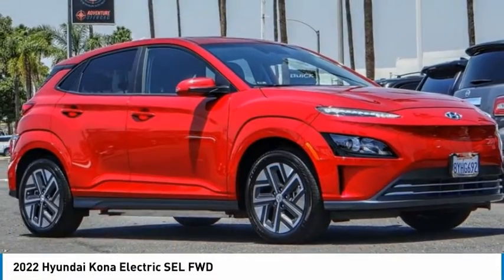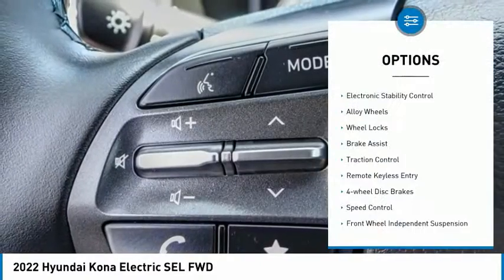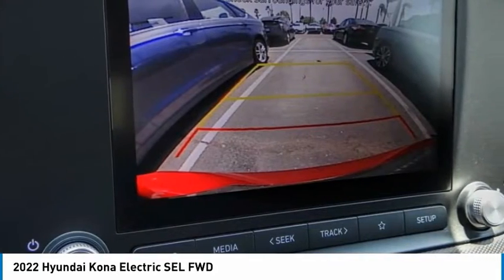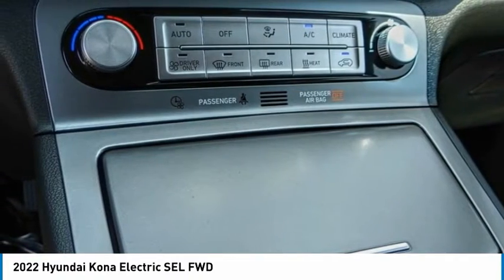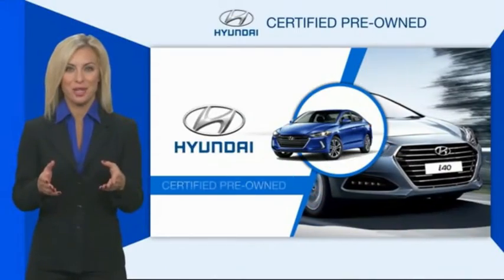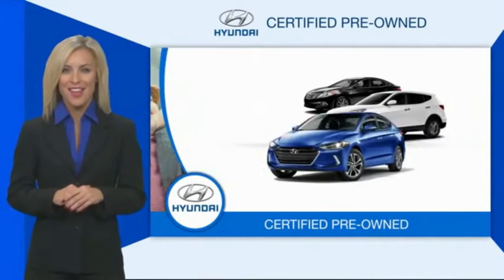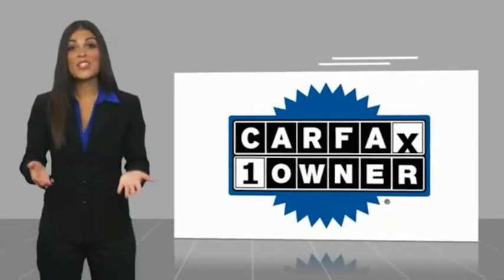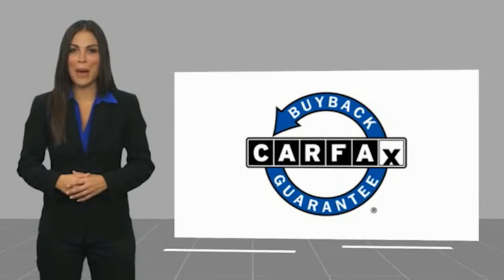2022 Hyundai Kona Electric TA10555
2022 Hyundai Kona Electric SEL FWD

1271 S. Auto Center Dr.

2022 Hyundai Kona Electric Pulse Red 1-Speed Automatic 150kW 201HP Electric 132/108 City/Highway MPG Clean CARFAX. Financing available on approved credit. Trade-ins accepted. Subject to prior sale. All Pricing and Advertised Prices for any/all vehicles offered for sale does not include dealer installed accessories which can be purchased for an additional cost. No sales to Dealers, Brokers or Exporters. For out of state purchase, customers must be present to purchase. If shipping is required, dealership must facilitate; no exceptions. Prices are plus government fees and taxes, any finance charges, $85 documentary fee, $29 electronic registration fee, any emission testing charge and $1.75 per new tire state tire fee. We make every effort to provide accurate information, but please verify before purchasing. Images, prices, and options shown, including vehicle color, trim, options, pricing and other specifications are subject to availability, incentive offerings, current pricing and credit worthiness. Images are for illustrative purposes only.